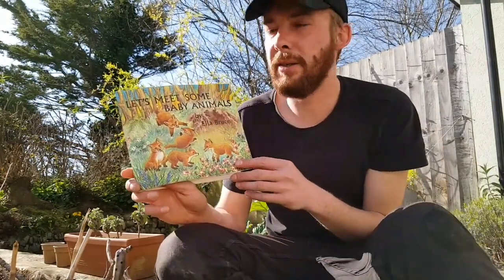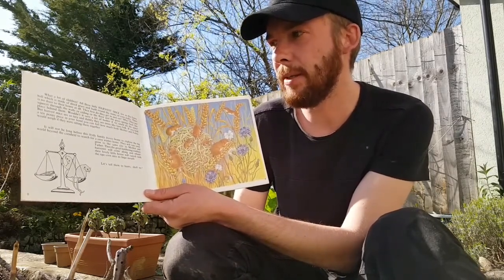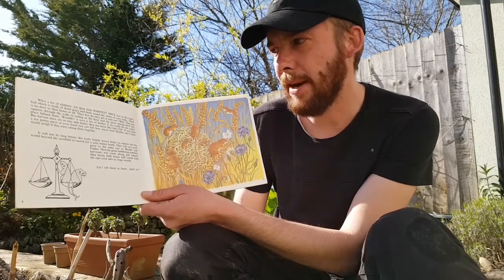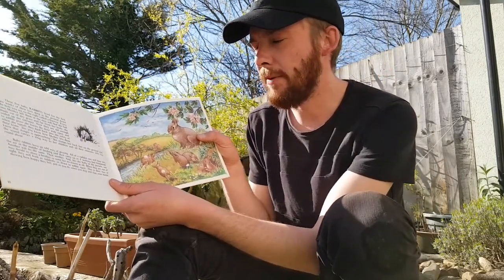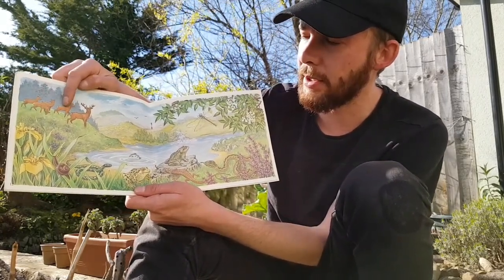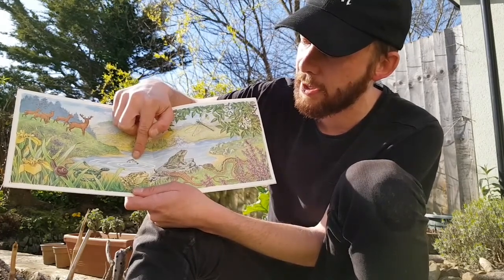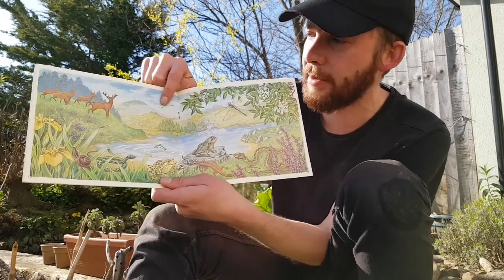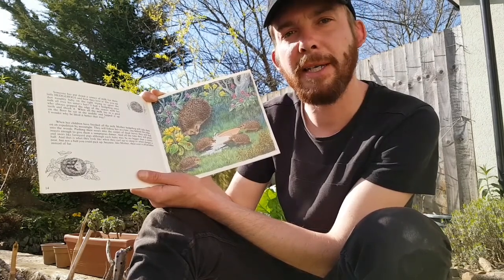Let's Meet Some Baby Animals by Ella Bruce - Read by Sam. part 2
Part 2 of me reading Let's Meet Some Baby Animals by Ella Bruce.

I am a Forest School Leader and will continue to make these videos whilst schools are closed. Enjoy!